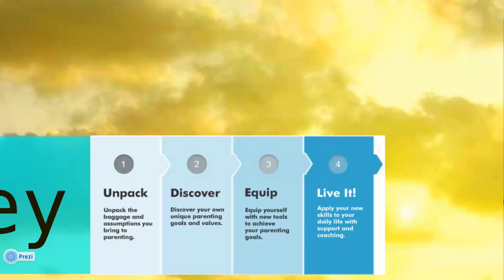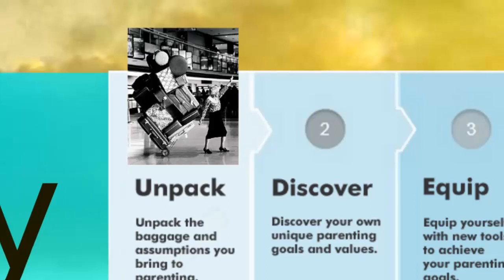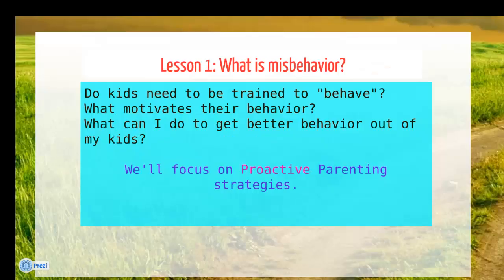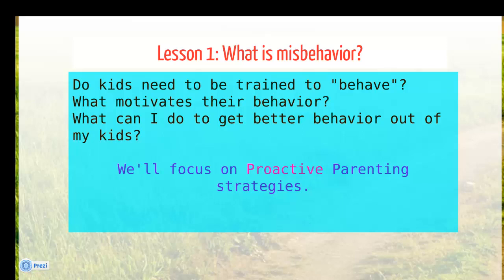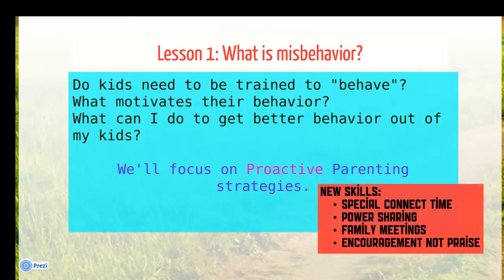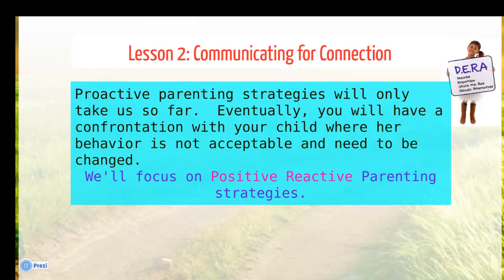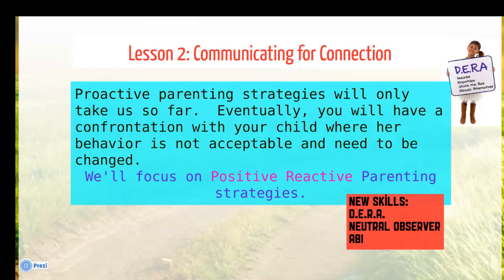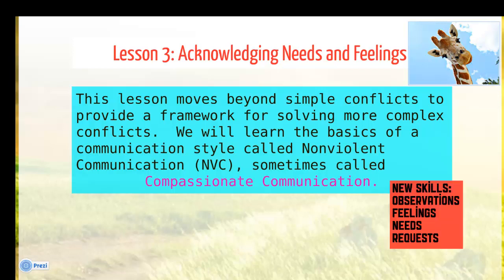Transformative Parenting Module 3 Overview